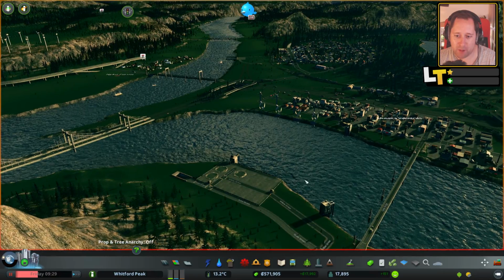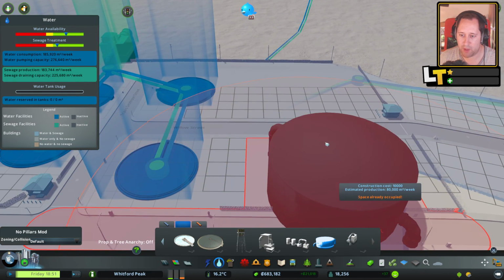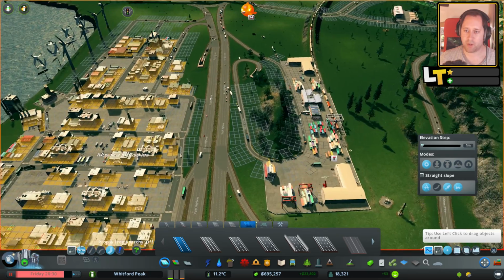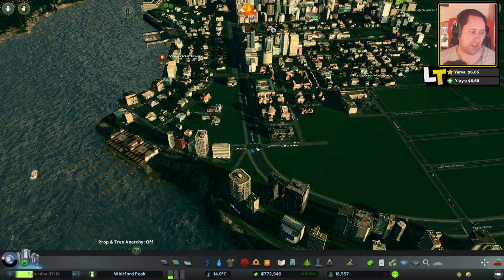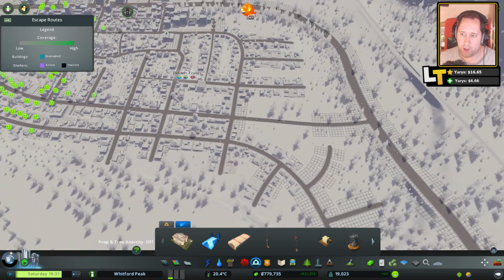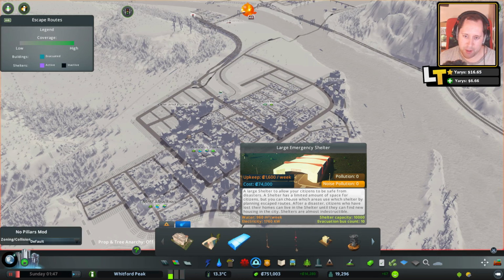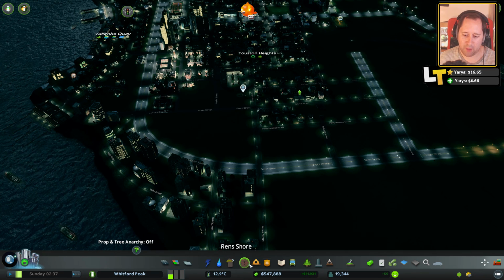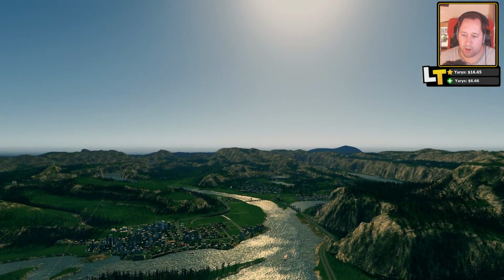DISASTER PREP | Cities Skylines - Whitford Peak [18]